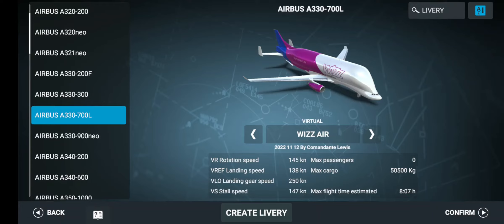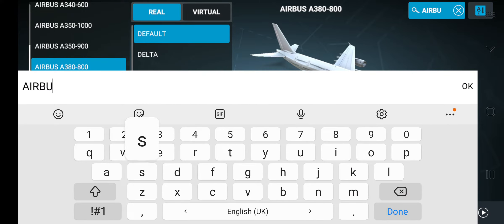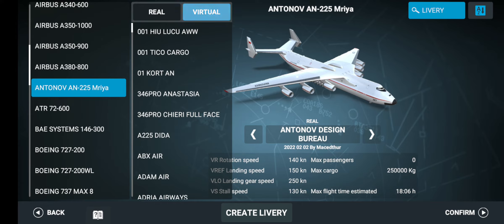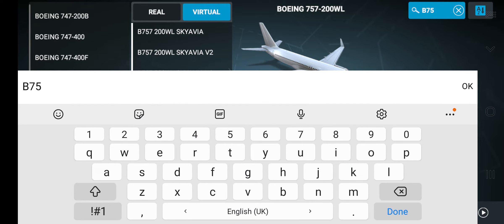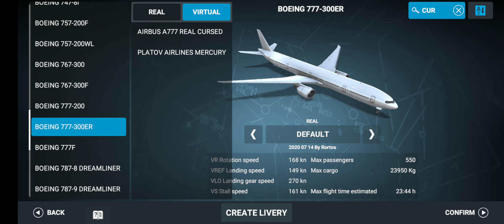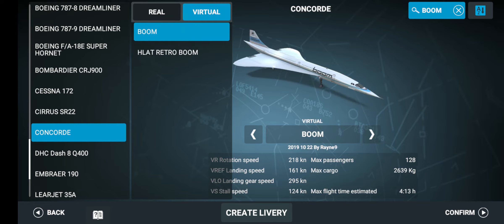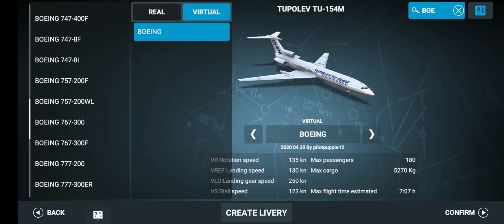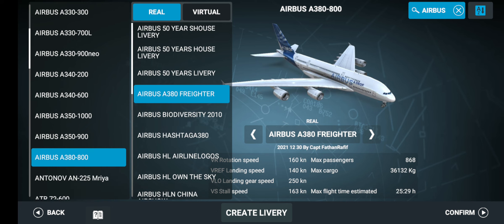Planes In RFS That Are Not Real